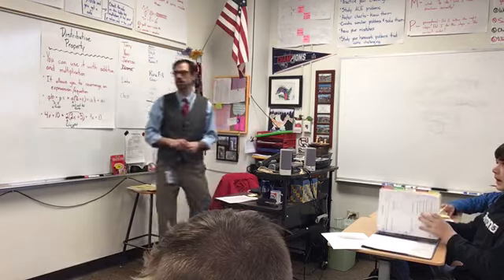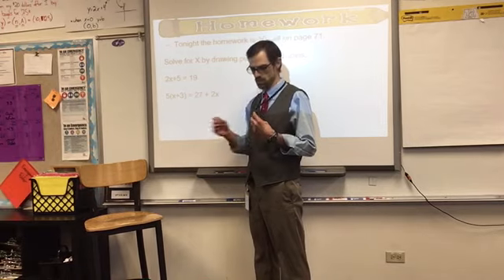Warm up Feb 12